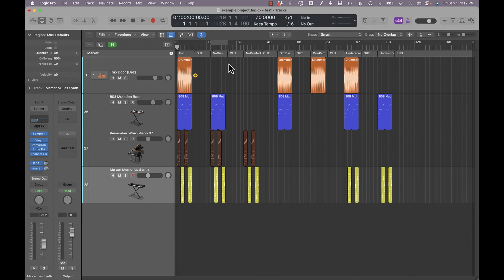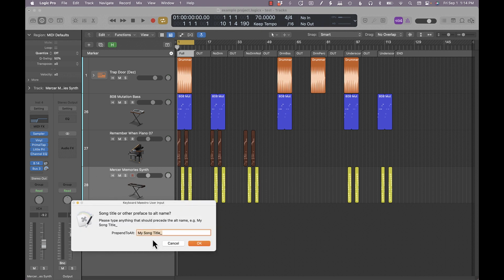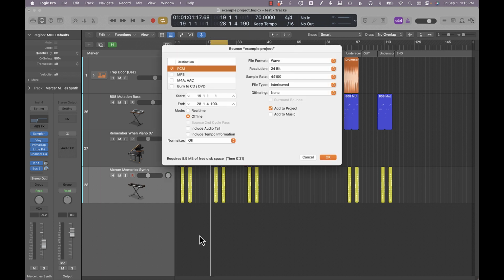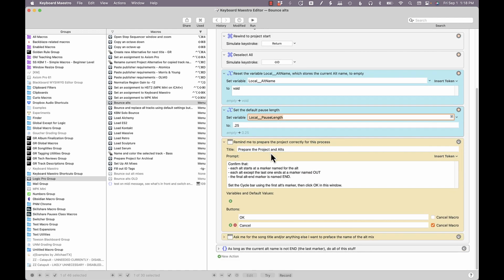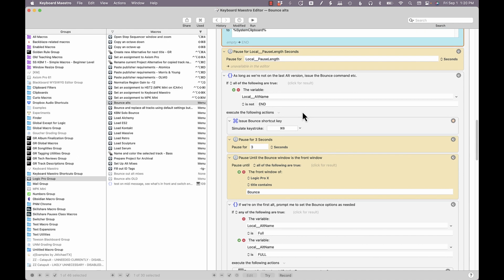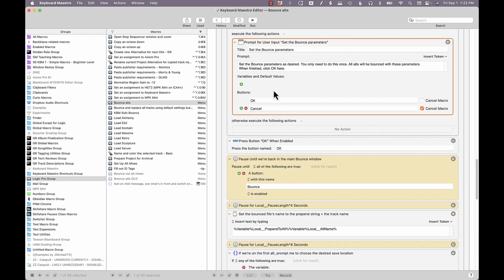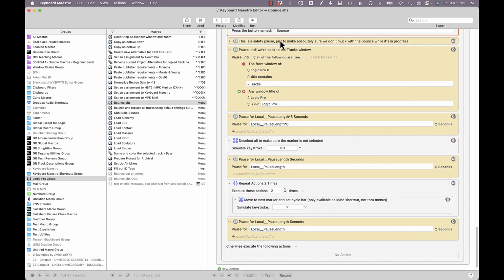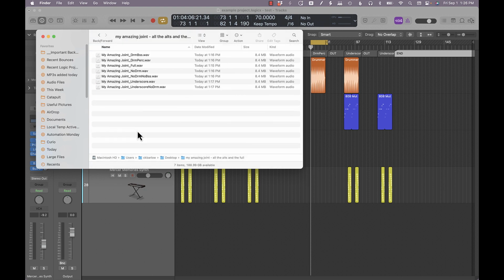Automation Monday 11 - I Bounce Alts While U Wait!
Free Month of Full Access to Skillshare with either link:
- Get Started with Keyboard Maestro
- Learn about Keyboard Maestro's smart Pauses

Hey! I'm back with another Automation Monday. This time we're using Keyboard Maestro to bounce multiple alternative mixes, including naming each bounce for the song and the specific alt (e.g. drums and bass only).

For this demo, I deliberately use a fake, very short project – but this macro really shines with complex full-length productions. You launch it, punch in the desired specs, and go have lunch. You come back to a folder full of mixes. I cover the setup macro in this vid

Want to learn? I teach 2 classes about Keyboard Maestro on Skillshare:
- The first gets you up and running in just over an hour. Use this link to get your 1st month free.
- The second covers pauses, which might sound like a snore but they're crucial to your macros' reliability! That link also gets you a free month.

AutomationMonday, y'all!